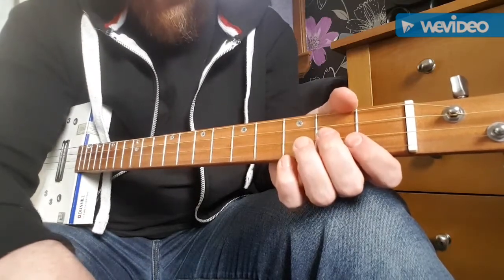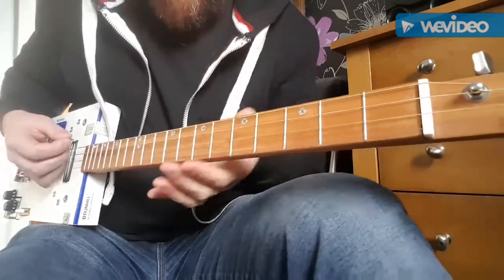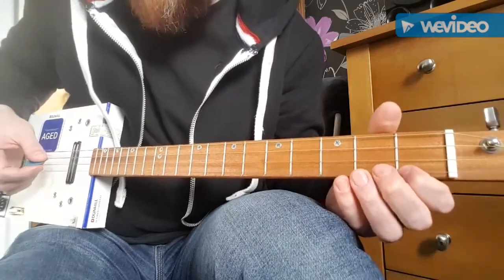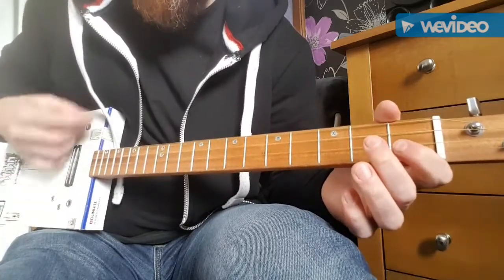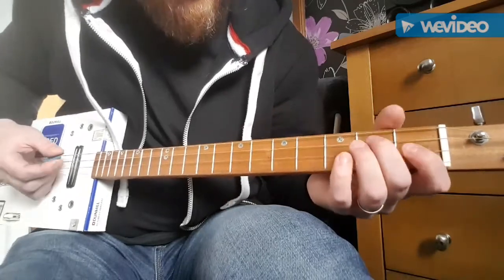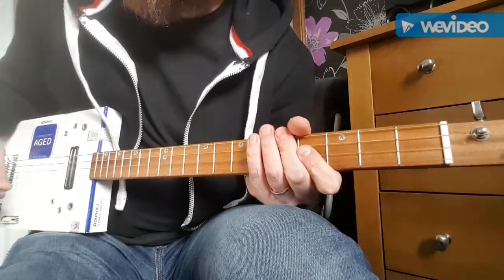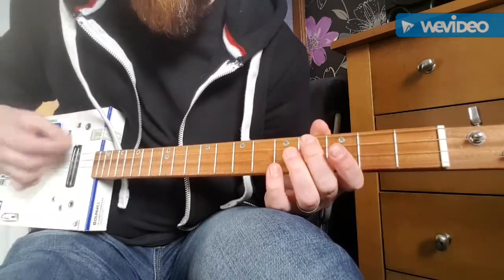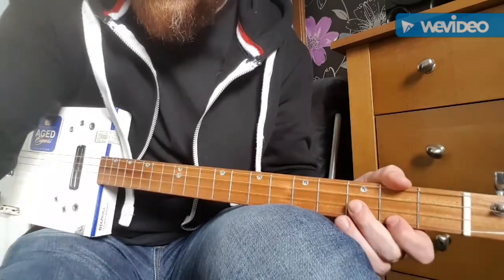How to play Unknown Legend by Neil Young on Cigar Box Guitar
This is how I play the song on a 4 string guitar tuned in open G. There are other ways to play the C chord, barring all strings at the 5th fret if you prefer. Hope it helps someone.